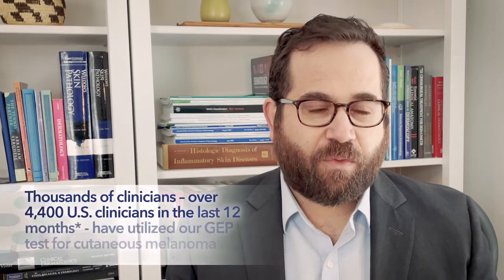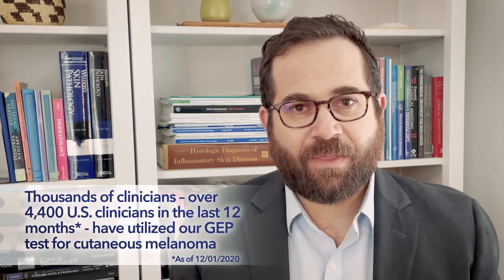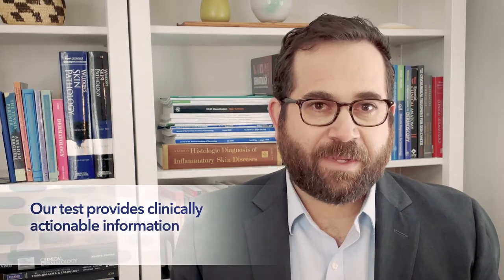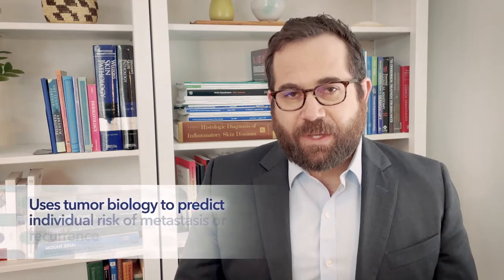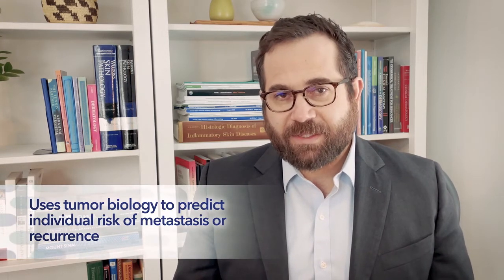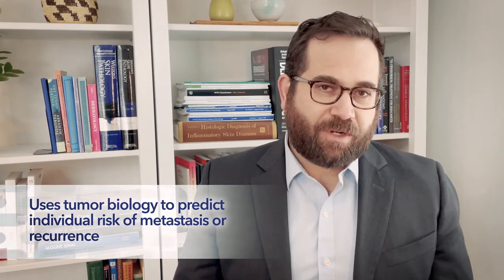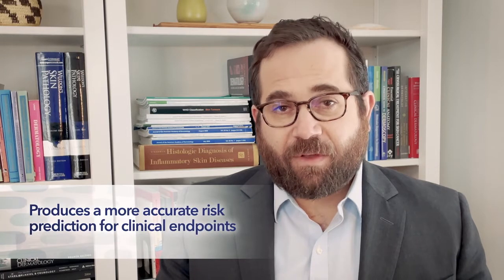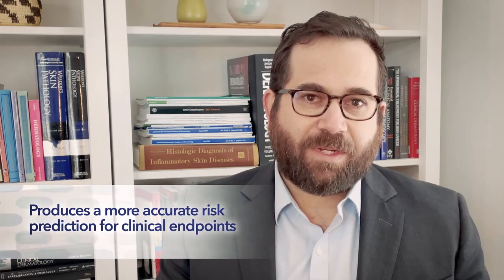The DecisionDx®-Melanoma Test Complements Current Melanoma Staging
Dr. Mattew Goldberg speaks about how the DecisionDx-Melanoma test uses a patient's tumor biology to predict risk of recurrence or metastasis for melanoma.